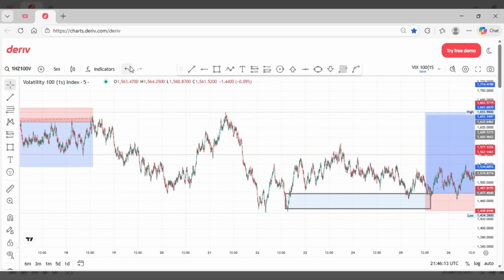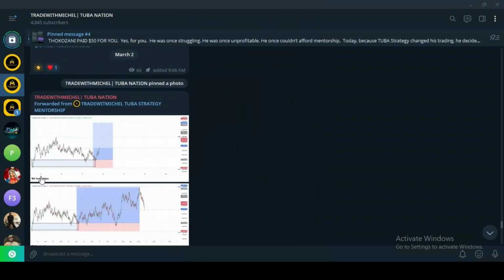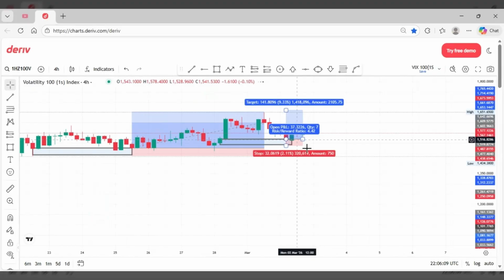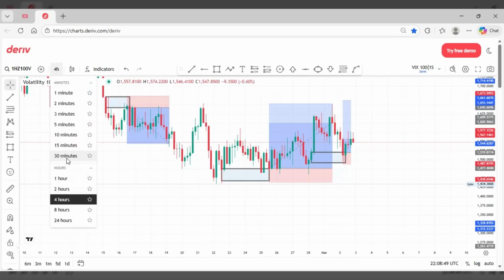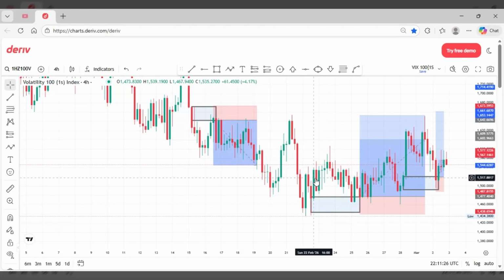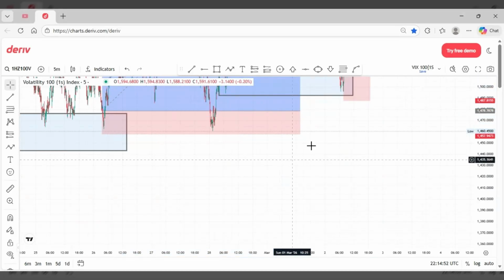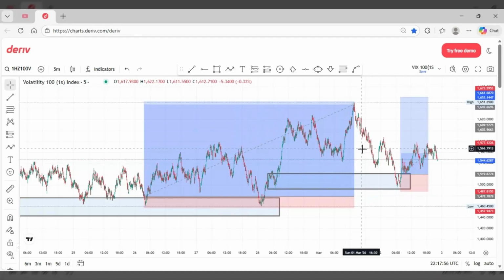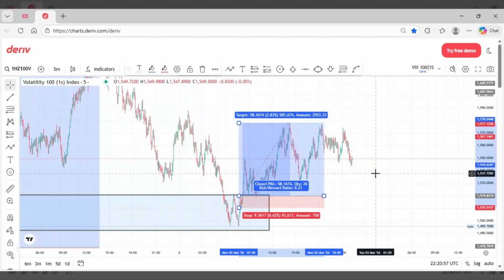AN UPDATE ON THE ANALYSIS I MADE ON VIX100(1S INDEX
In this video, I give a detailed update on the previous analysis I made on VIX 100 (1s) Index and break down how the market reacted step by step.
‎If you trade Volatility 100 (1s) Index or synthetic indices, this breakdown will help you understand: • Market structure • Entry confirmation • Liquidity zones • Risk management • How to avoid emotional trading • How to trade VIX 100 (1s) with precision
‎This is not guesswork. This is structured price action.
‎Many traders lose money on VIX 100 (1s) because they enter randomly without understanding market behavior. In this video, I show you how smart traders approach the market differently.
‎If you're serious about becoming an independent and consistently profitable trader, pay attention to this analysis.
‎🔥 click the link below and join the
TUBANATION Community

If you’re ready to stop guessing and start trading properly,
‎Comment “Strategy  if you want access to the full breakdown and mentorship details.

‎Let’s build consistency.